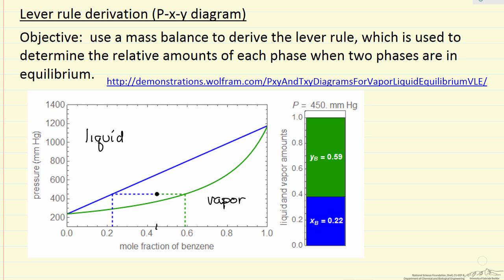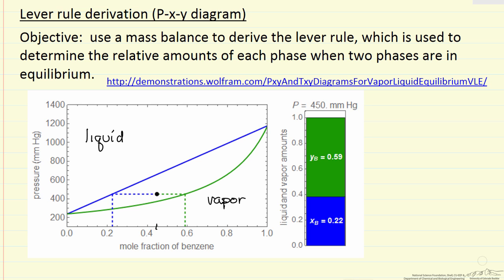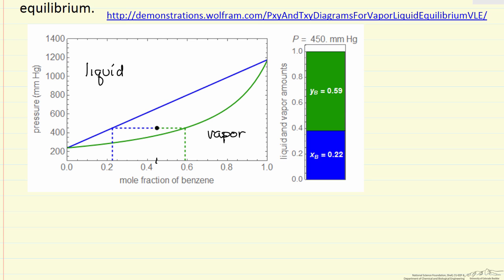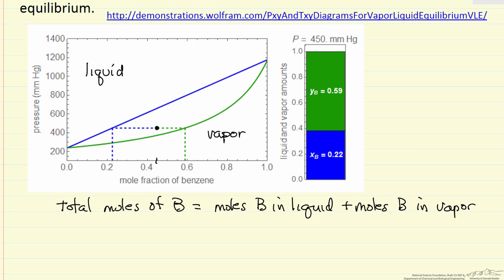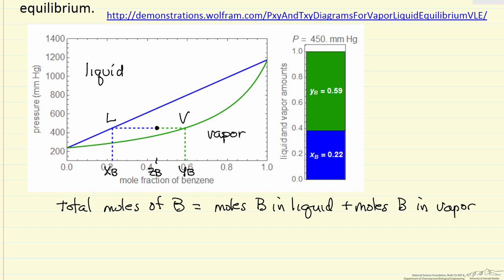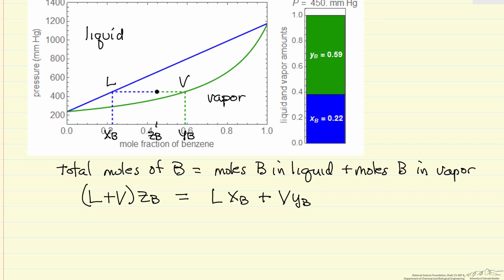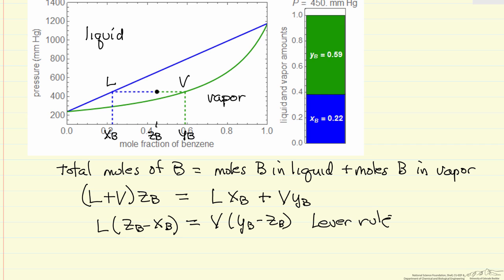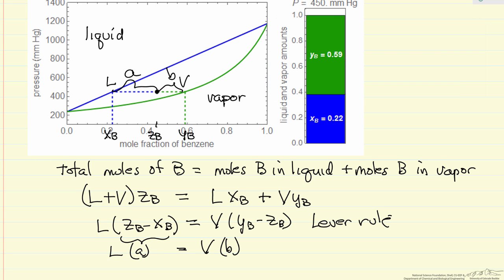Lever Rule Derivation (P-x-y Diagram)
Organized by textbook Uses mass balance to derive the lever rule, which determines the amounts of liquid and vapor in equilibrium given the overall mole fraction and the mole fractions in each phase.  Made by faculty at the University of Colorado Boulder, Department of Chemical & Biological Engineering.